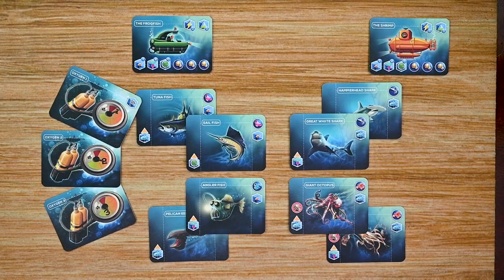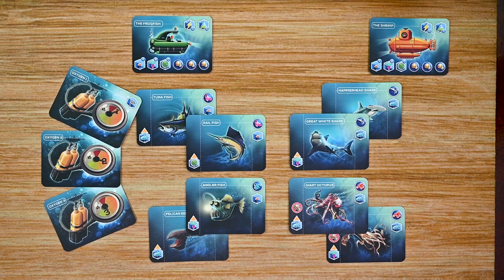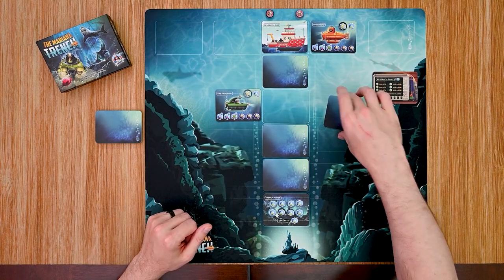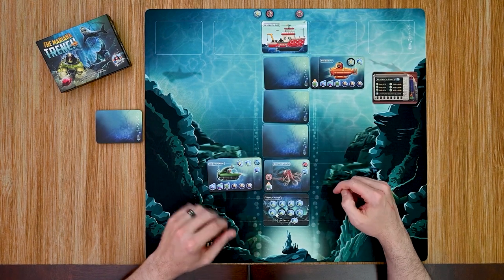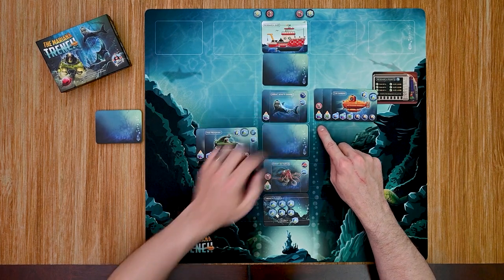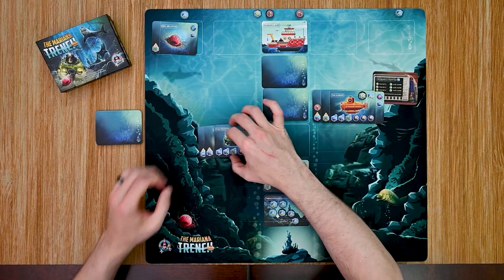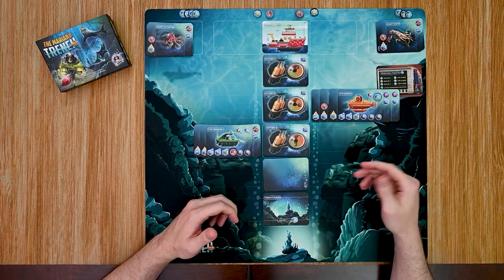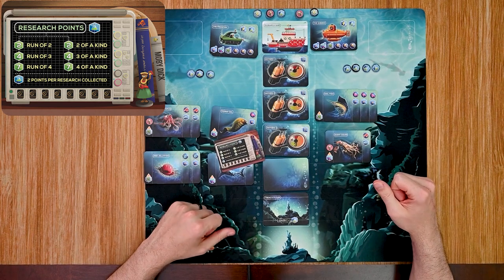Kickstarter Overview For The Mariana Trench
The beauty of the ocean lies before your very eyes. A peaceful expanse filled with creatures large and small. It’s time to dive in to research the deep sea creatures and explore the floor other trench before you run out of air! What lies in the deep blue below?!?

Let's take a dip in the drink and see what the Mariana Trench has to offer. We’ll take a look at the some of the components, player actions and the difference in modes. Of course, I’ll share my thoughts and look forward to your comments on whether you may or may not back it this on Kickstarter.

Game type: Card drafting
Run time: 10-20 mins
Number of players: 1–2 Players
Creator/ Designer: Tristam Rossin
Artist/Illustrator: N/A
Publisher:  Bright Light Games